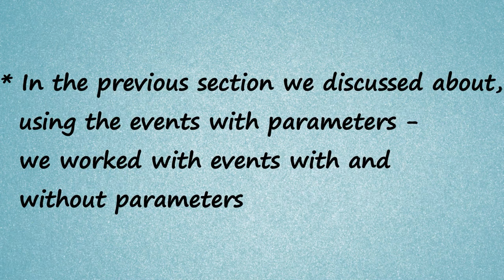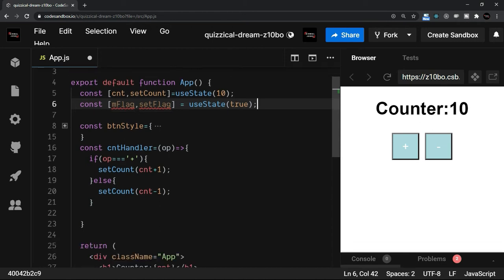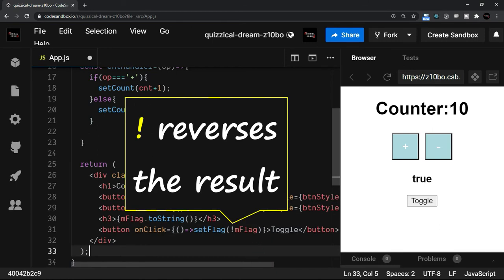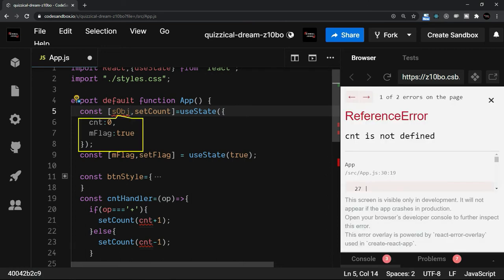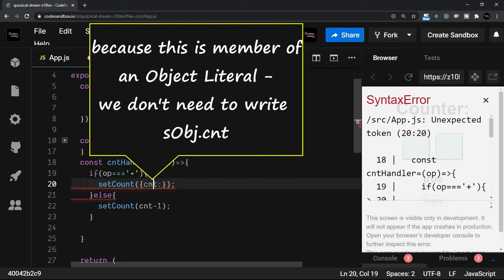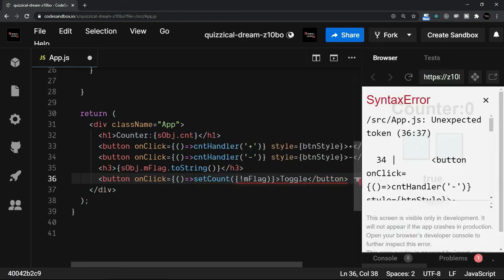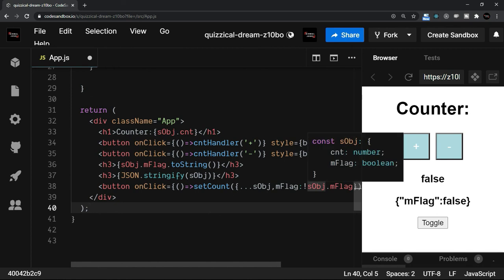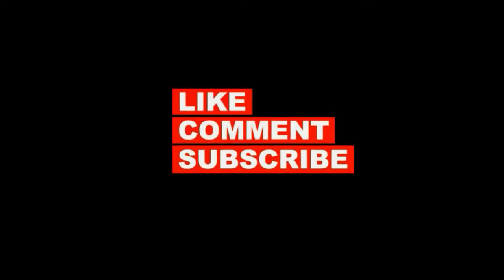React Hooks Tutorial #3 | Primitive types of states | Object Literal inside useState |Nirmal Joshi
Hooks is a new concept in React which was introduced in React 16.8. If you have basic knowledge of React especially with class components then it’s an added advantage, but if you do not know anything, don’t worry as I will not miss basic concepts as well.

In search of quality candidates on contact/perm terms? Let’s talk